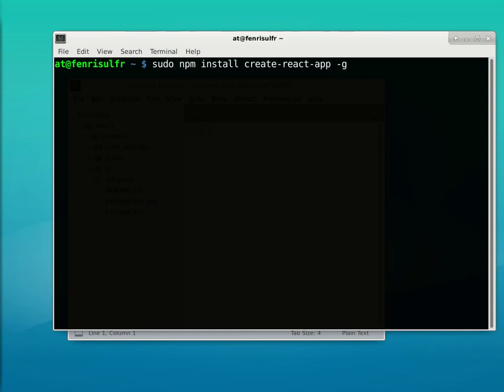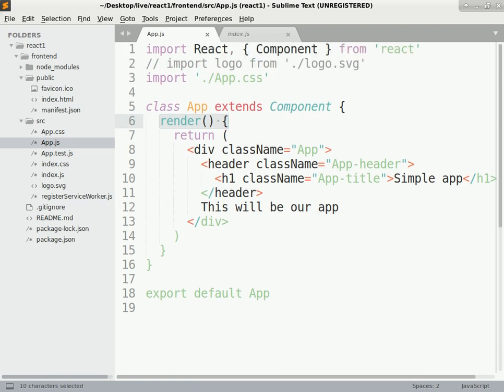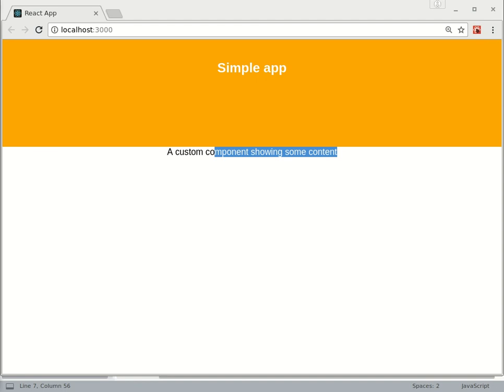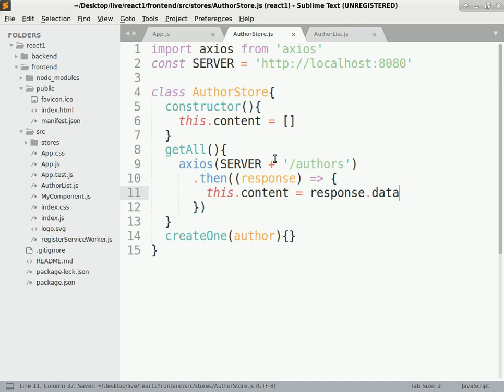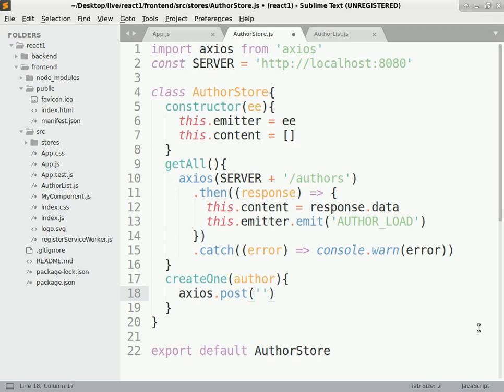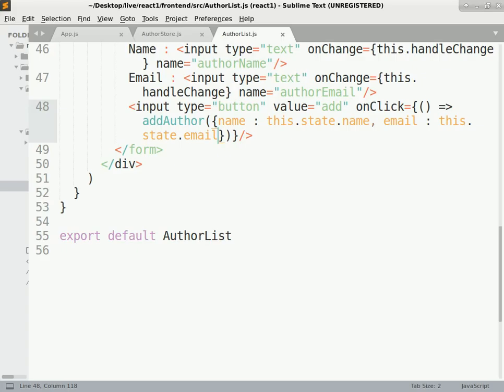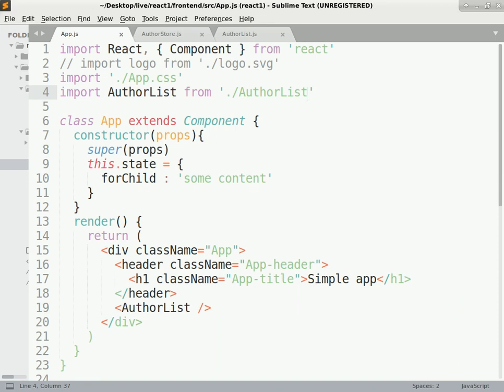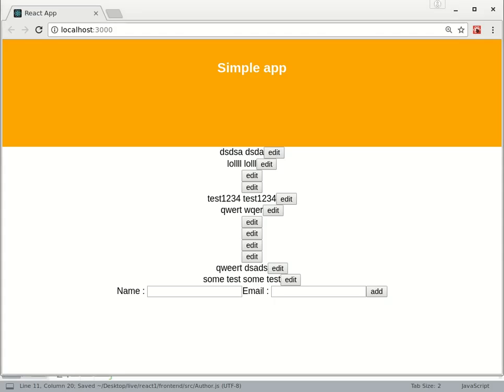curs 10 EN - React (1)